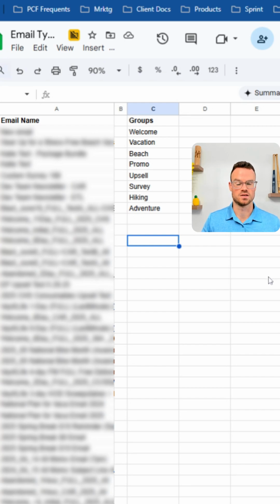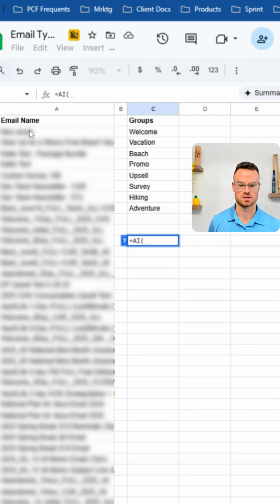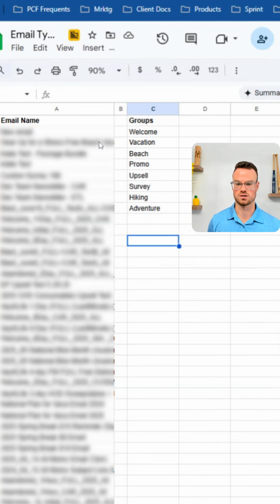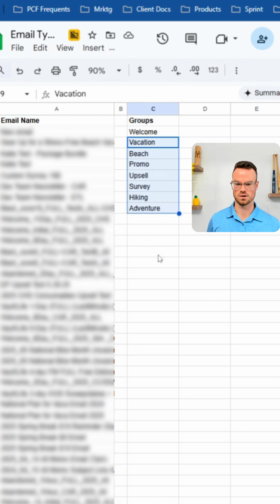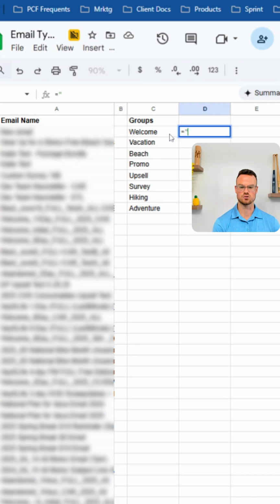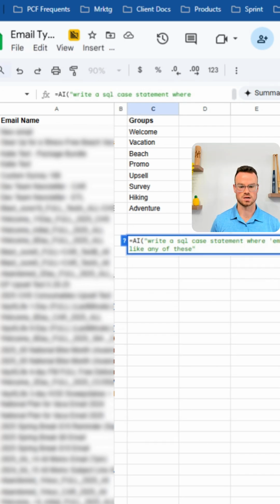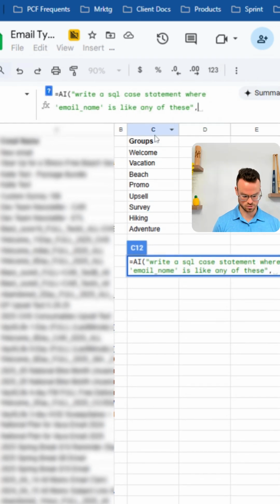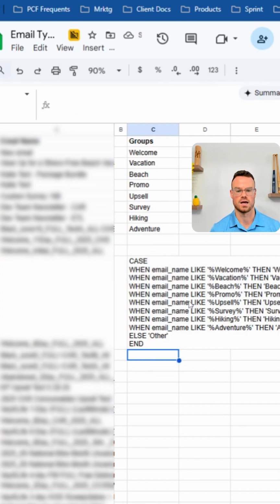Google Sheets AI function for SQL code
New! AI function in Google Sheets has been super cool to write lengthy case statements for SQL, and a whole lot else.